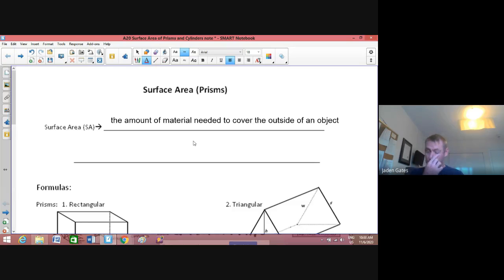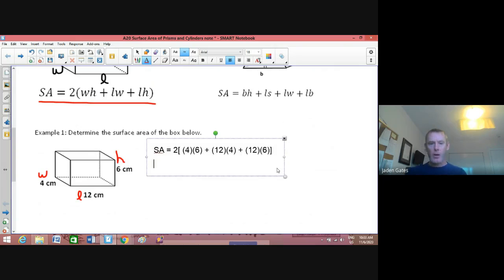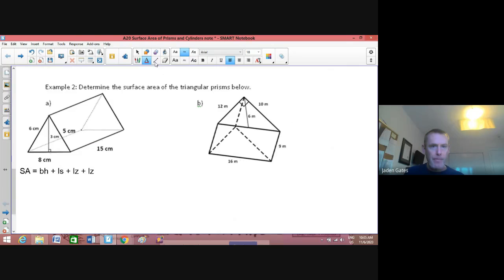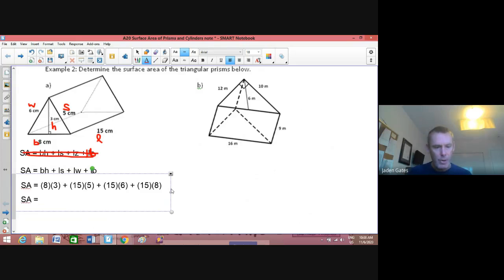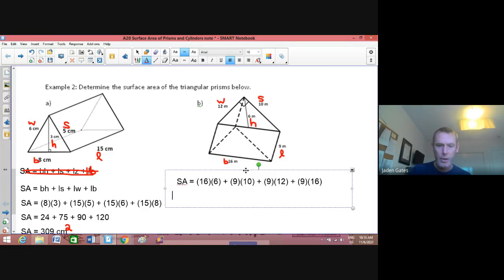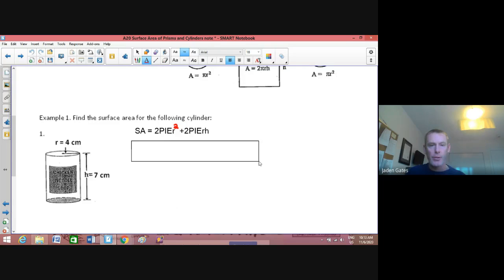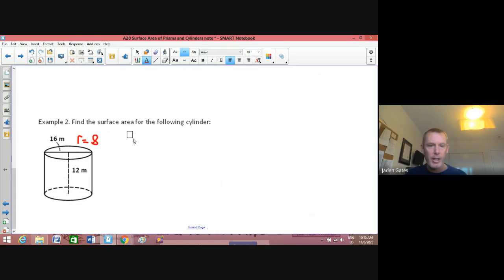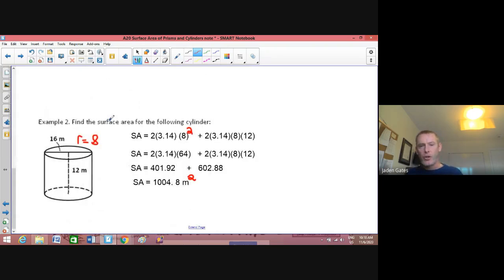MPM1D A20 SA of Prisms and Cylinders